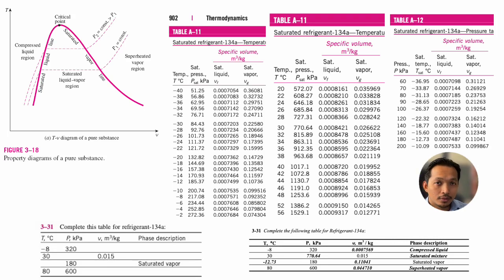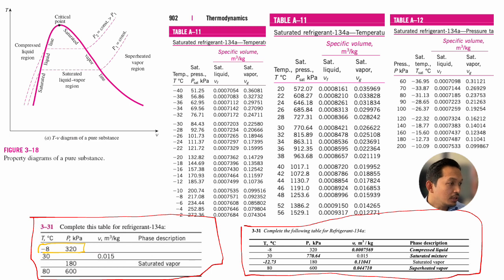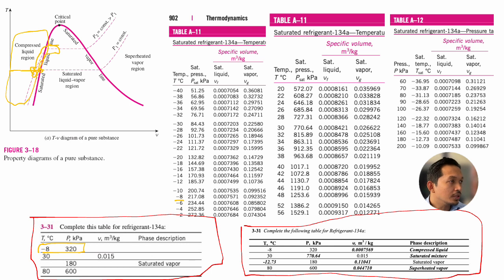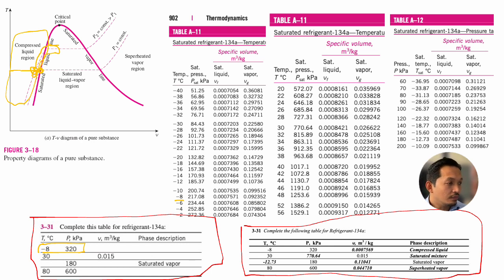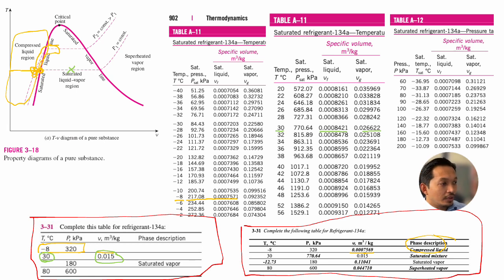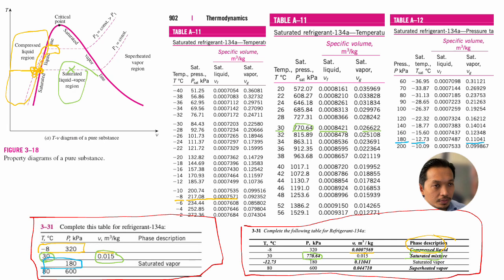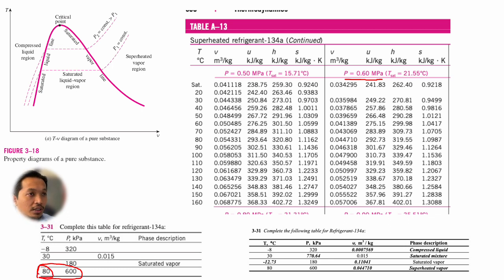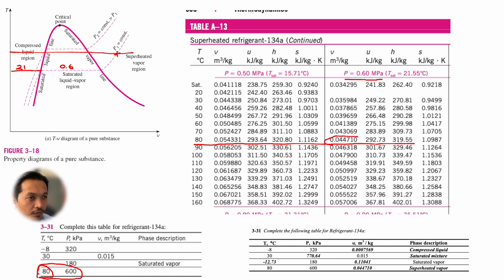Chapter 03-Tutorial pure substance1